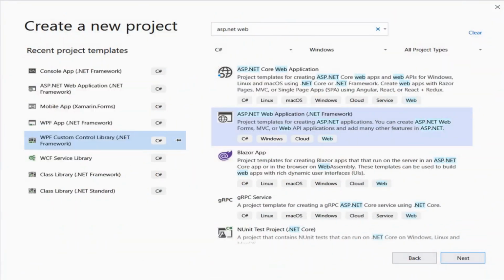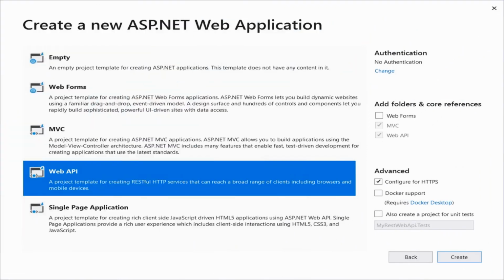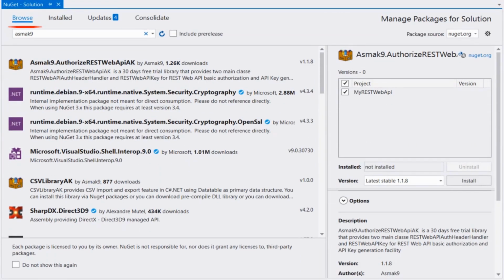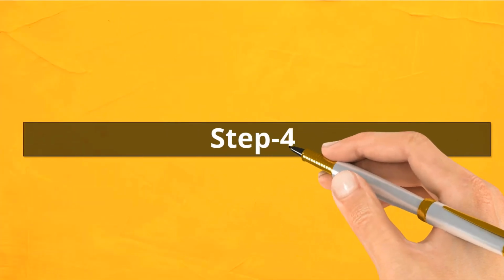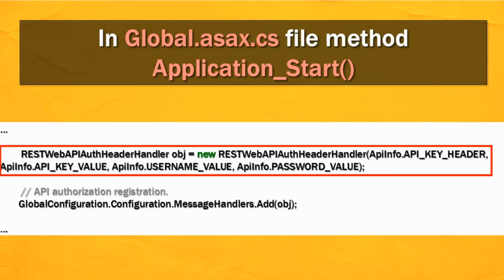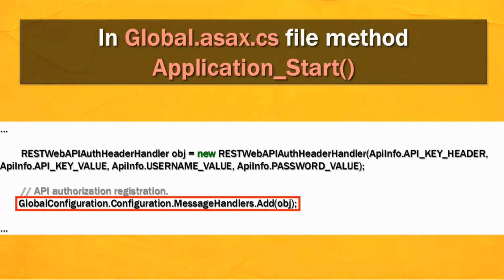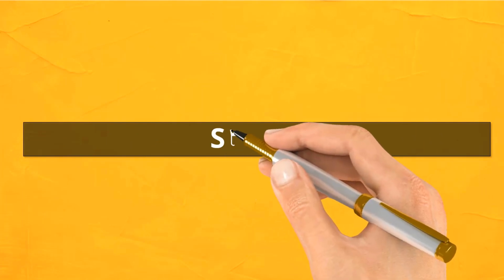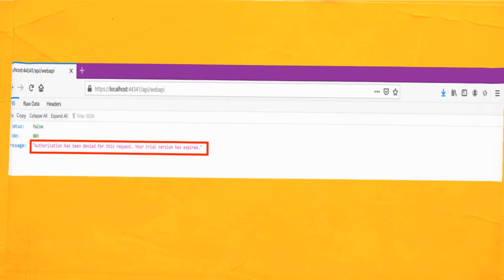Authorize | REST Web API | ASP.NET | MVC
This is one of the video from the Course Series - How to Develop REST Web API using ASP.NET MVC? Check out below link for complete course.

Video Timeline:
0:00 - Introduction
0:19 - Create .NET RESTful Web API Project
0:57 - Open NuGet Package Manager.
1:14 - Install 'Asmak9.AuthorizeRESTWebApiAK' NuGet Library
1:37 - Authorize RESTful Web API
2:34 - Execute Project on Local Server IIS Express

About : Tech Doodling & Knowledge Sharing Gamer!!!.

ACKNOWLEDGEMENT:  We acknowledge here that some design development parts which are utilized in this video as needed for commercial purpose are downloaded and modify from Freepike & iconfinder. These utilize design components are neither sub-licensed nor resold by/on asmak9.com, only utilize for commercial purpose designing of this video under the unsubscribed user license described by Freepike & iconfinder. We accredit those utilize design components as Designed by Freepik & iconfinder.